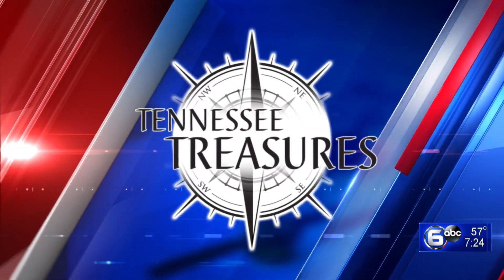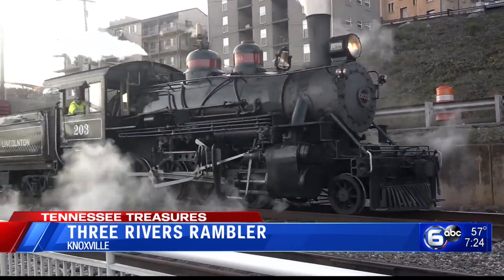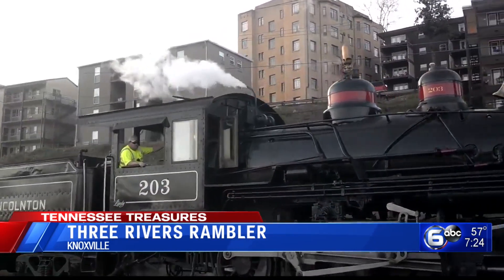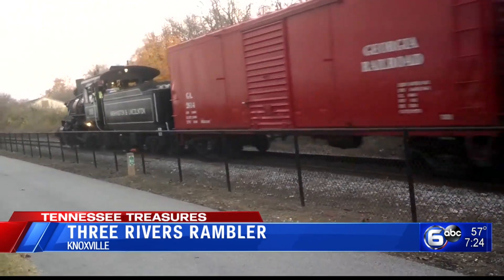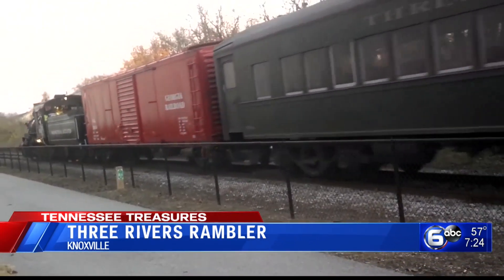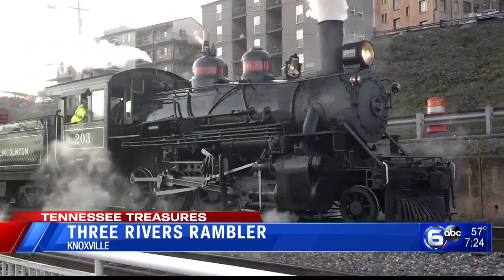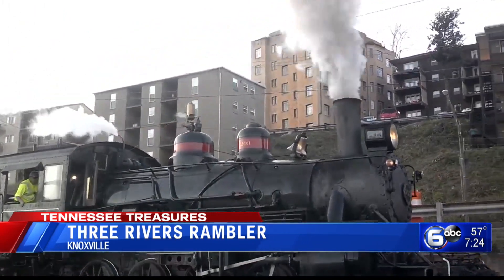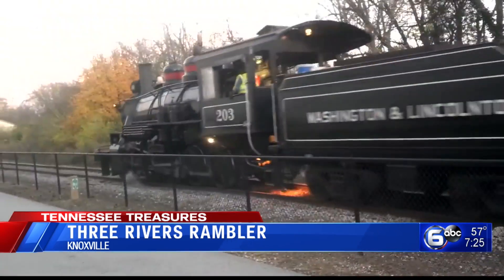Three Rivers Rambler offers unique trip through Knoxville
For the last 21 years, Three Rivers Rambler has used both steam and diesel equipment to take passengers on an 11-mile journey through Knoxville.